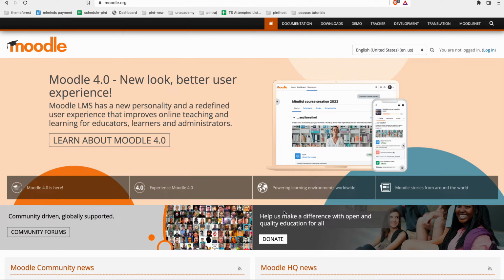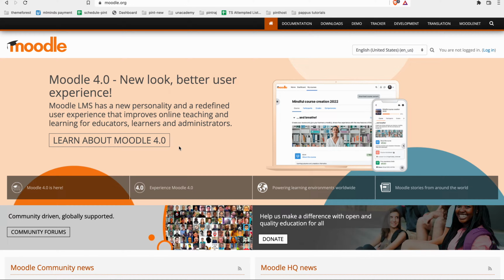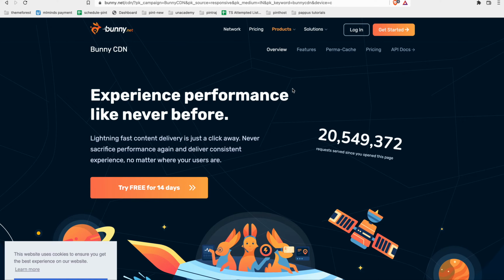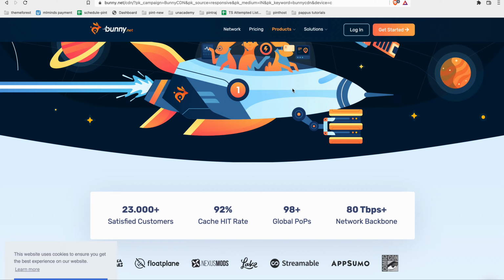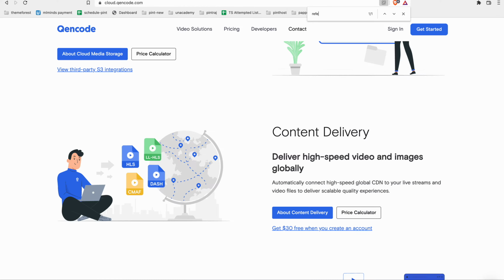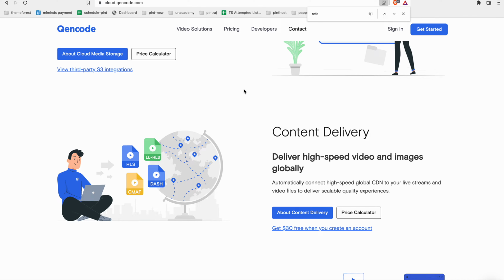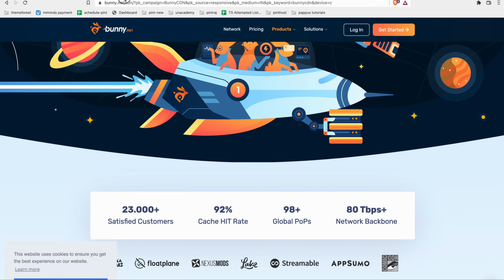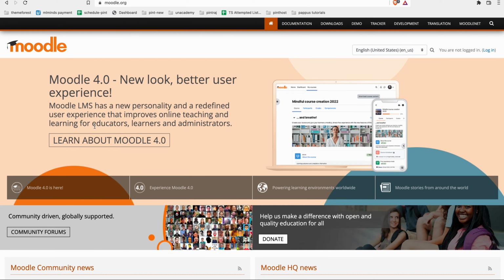Free LMS with Encrypted videos for Online Teachers | Start Online Training & Coaching Instuite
If you're an online teacher or tutor, then you need an online learning system that's secure and protects your videos! In this video, I'm sharing with you our free LMS with encrypted videos that will help you start online training and coaching courses easily!

Our LMS is perfect for online teachers and tutors who want to protect their videos and keep them accessible from anywhere! With our LMS, you'll have everything you need to start online training and coaching courses quickly and easily!